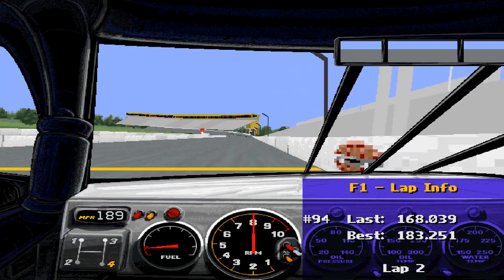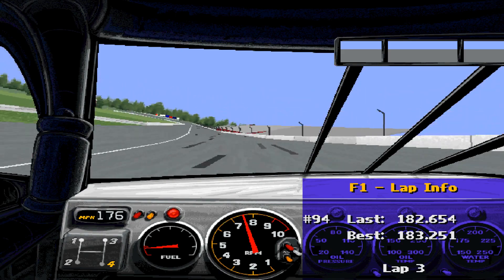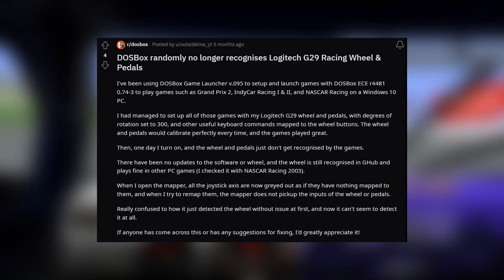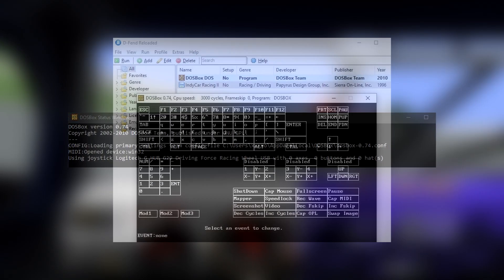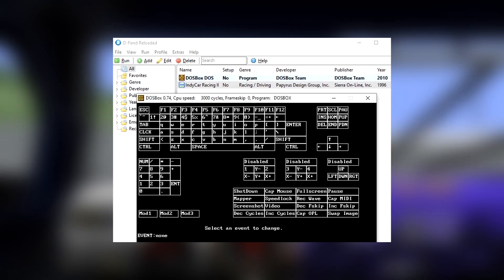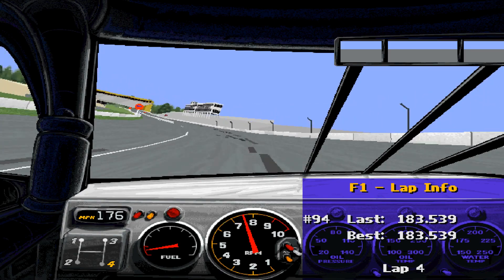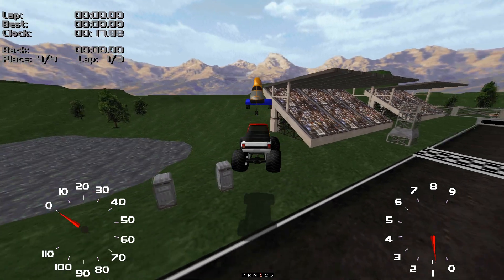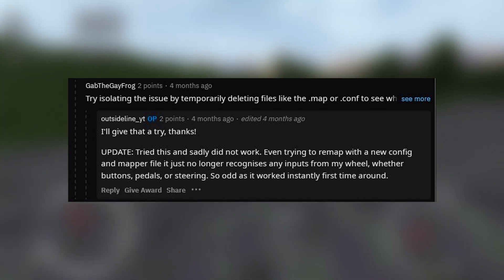DOSBox Stops Recognizing Racing Wheels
Thanks to guys like GPLaps Jake & Ted Meat, there's been a small revival of fifth-generation racing simulators played on a modern sim rig via DOSBox. And for good reason  - when it works, these have aged really well.

The catch? At random, DOSBox stops recognizing your racing wheel and nobody's found a way to fix it.